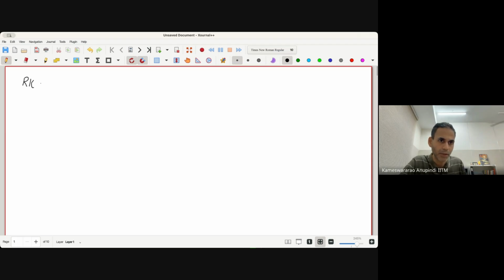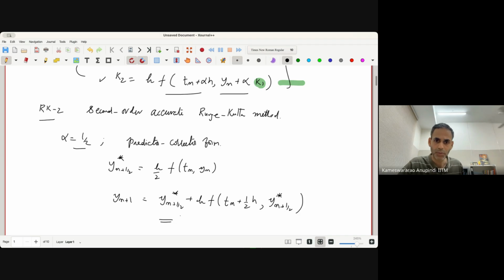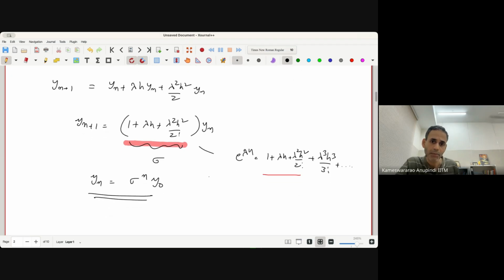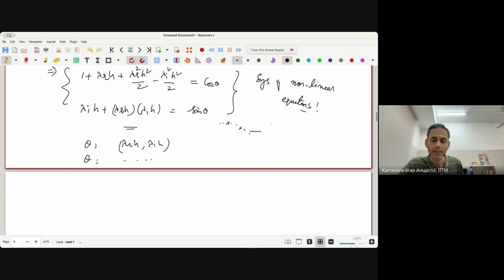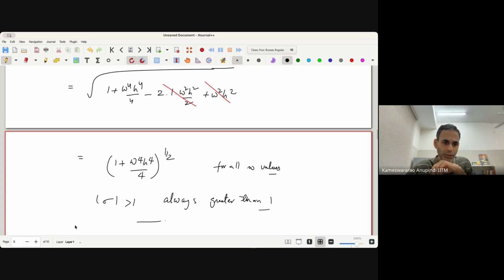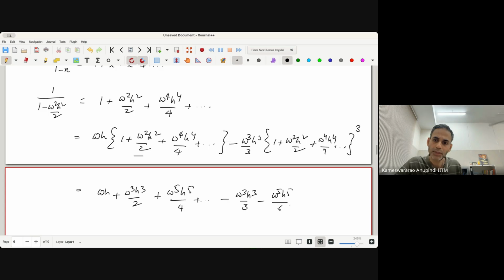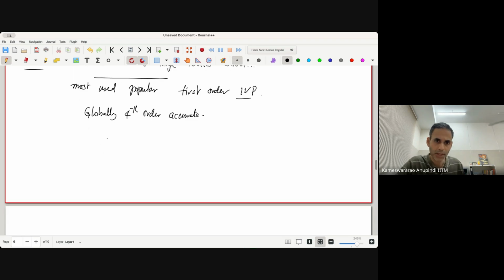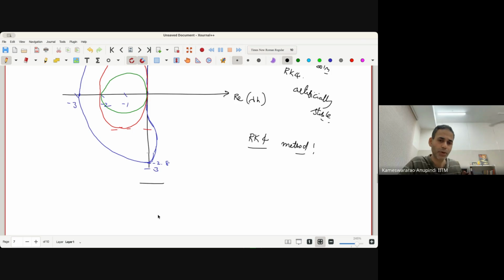Video 27_121125_ME5201W_Computational Methods in Engineering